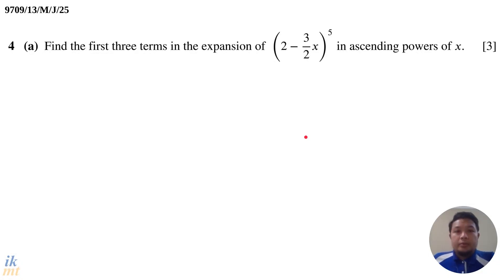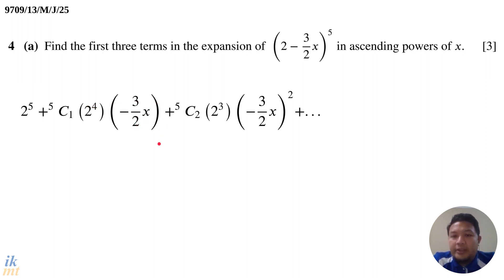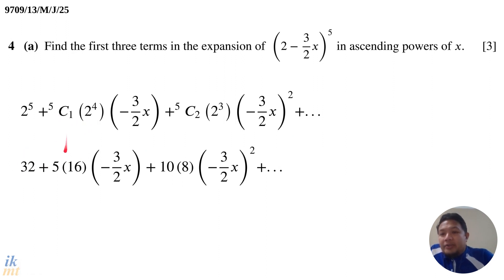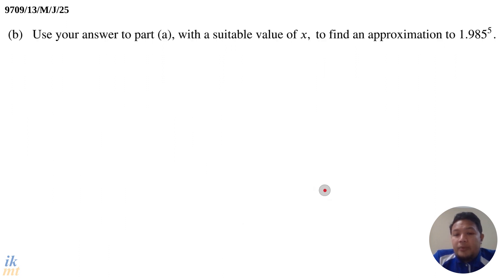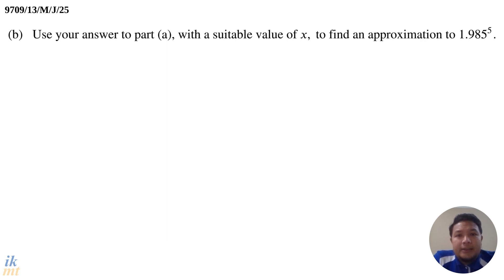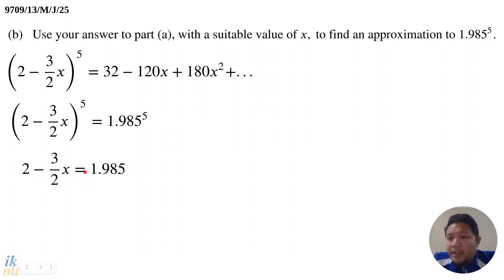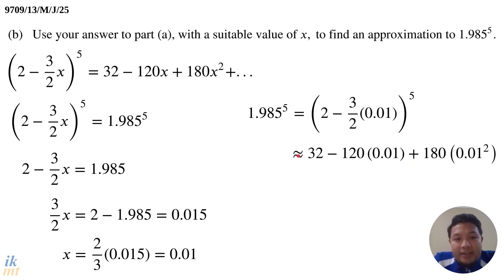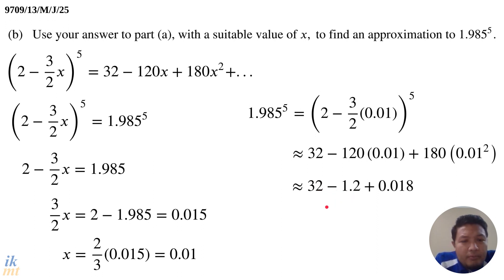Q4 Solution (May June 2025 9709 Pure Math 1 Variant 3)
Solution to Question 4 of the A-Level Pure Mathematics 1 Variant 3 May/June 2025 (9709/13/M/J/25)

The question covers the topic of Binomial Theorem.